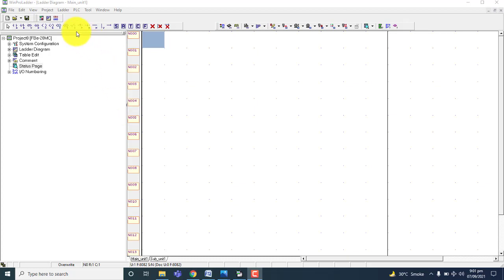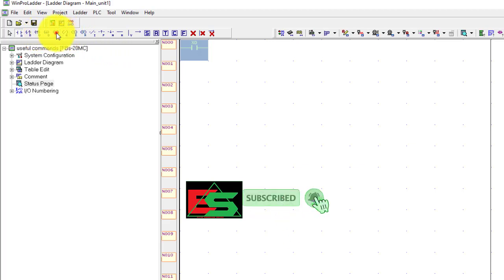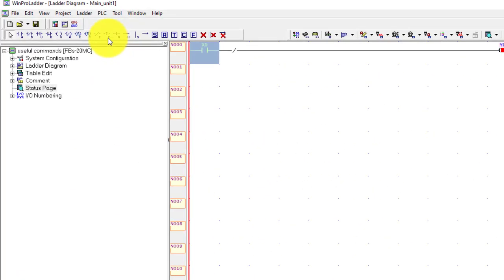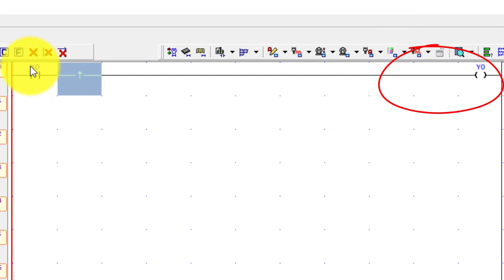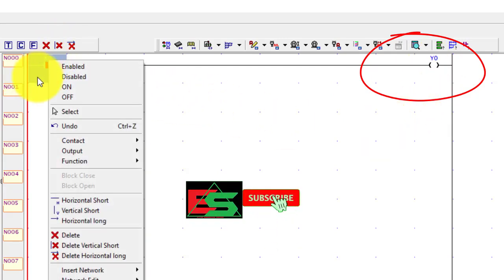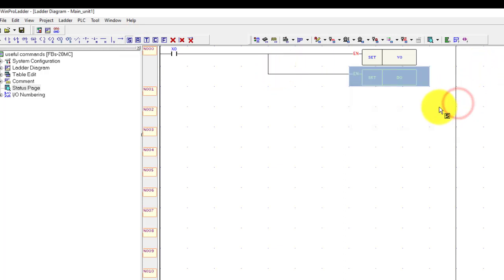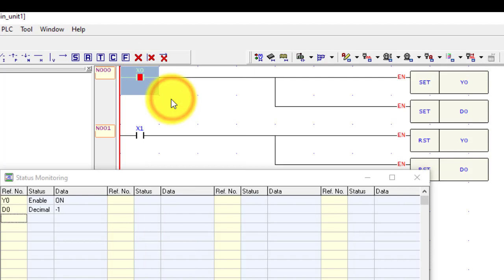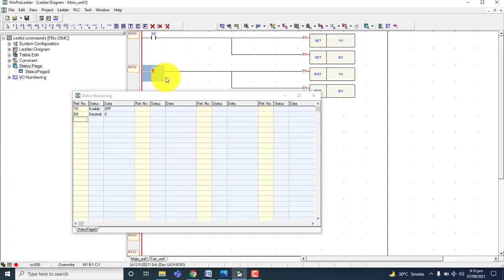05-How to use Inverse, Set ,Reset, TU Power Flow, TD power Flow commands in Fatek PLC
00:00  Introduction of Ayyan Engineering Solutions
00:35 Inverse Commands of fatek PLC
02:52  TU Power Flow
04:39 TD Power Fow
05:45  Set command in fatek plc
06:30 Reset Command in Fatek PLC

Ayyan engineering Solutions are providing training of PLC and HMI online and offline both methods.
Our Mission is just to spread automation knowledge to others.

This channel's purpose is to give basic Plc training free of cost.
We also giving technical service to many industries like food and beverage sectors, foundry sectors, oil and gas industries, etc.

If you want to purchase and sell PLCs, VFD, HMI, sensors.

Our head office is at
180-A new Muslim town Lahore Pakistan